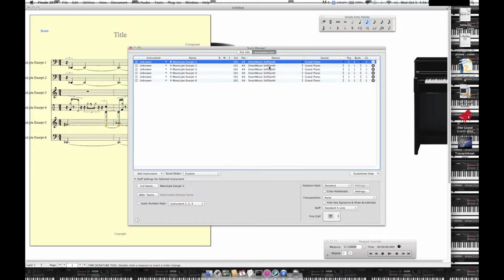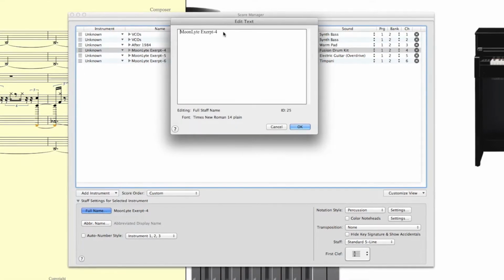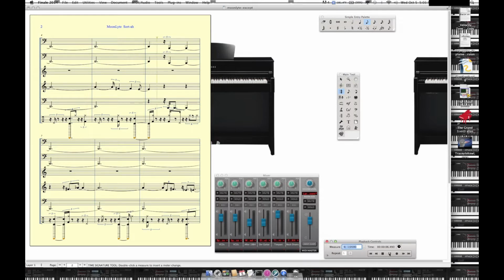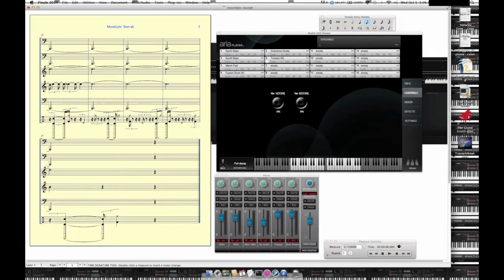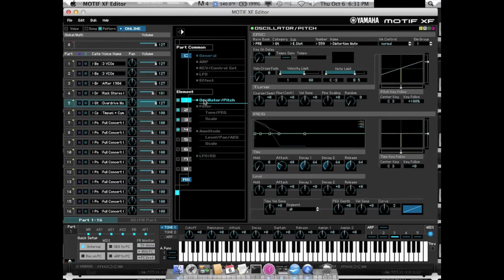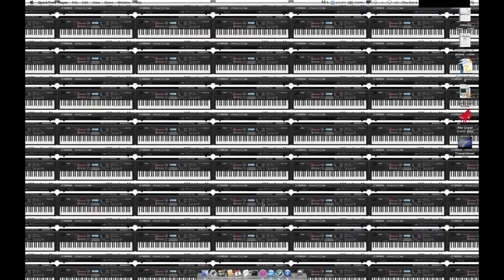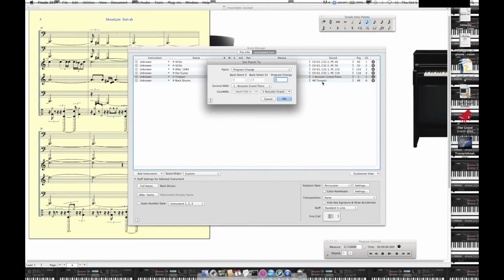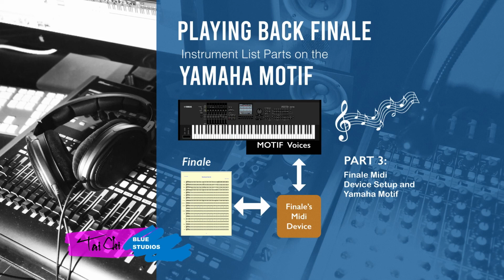Playback from Finale to Yamaha Motif: Part 2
This video describes how to get Finale  to  use  Yamaha Motif  sounds & samples for playback. This is a knowledge drop that shows  how to connect  the Finale  Midi  Device  to  Yamaha  Motif  midi and audio.

Yamaha,
motif,
sequencer,
finale,
makemusic,
musescore,
Motif XF8,
sequence,
sculpture,
dorico,
Yamaha Motif XF8,
element,
sheet music,
score,
scorewriter,
music notation,
music copying,
lead sheet,
music chart,
Yamaha MoX,
Yamaha MoXF,
Musician,
music paint,
synthstrumentalist,
physical modeling,
model,
sample,
controller arp,
synthesizer,
arpeggio,
arpeggiator,
interactive,
programming,
Yamaha Motif,
velocity,
midi,
mox,
moxf,
studio,
taichiblue,
keyboard,
Motif XF,
Motif XS,
Dawless.